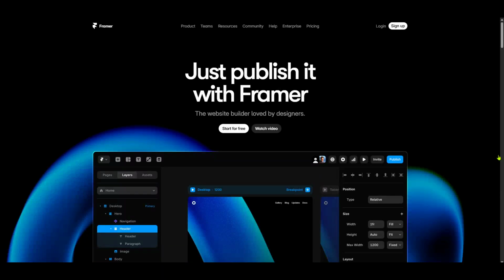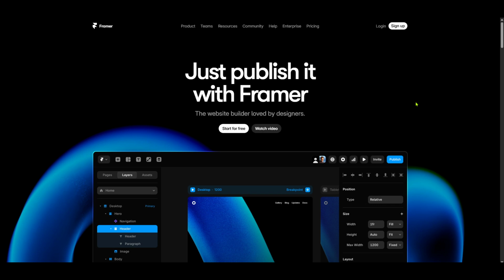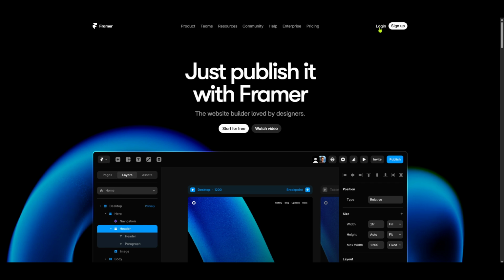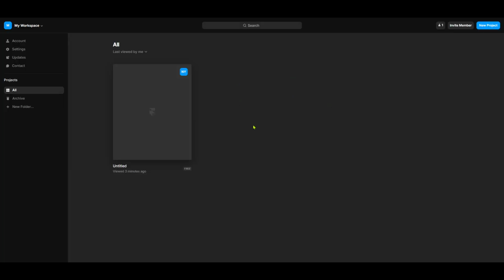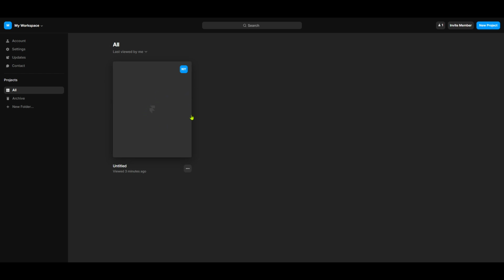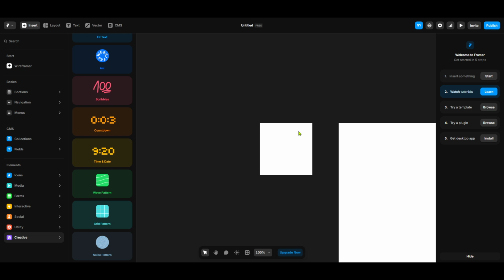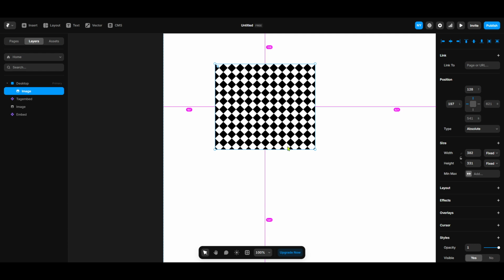How To Use Framer Grids For Better Layouts [2025 Guide]